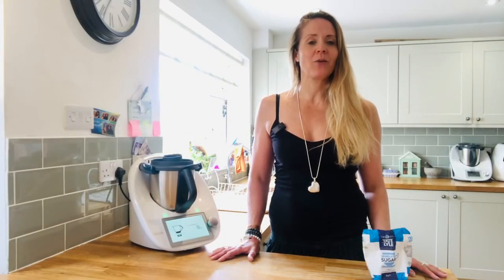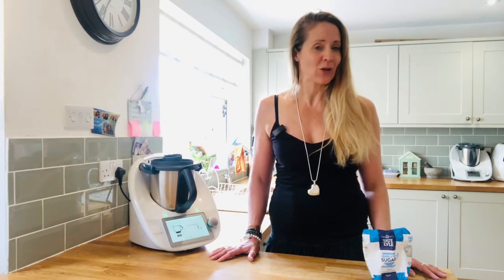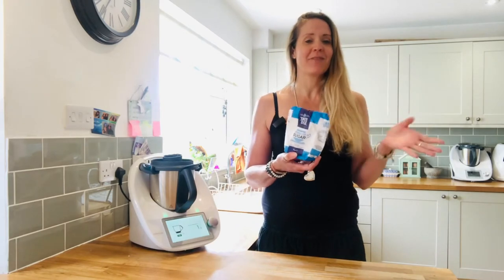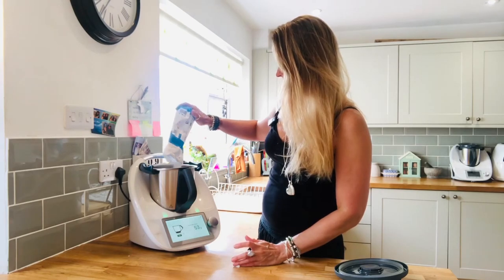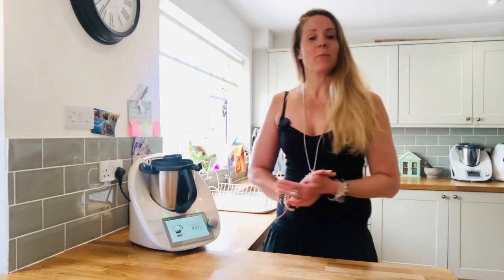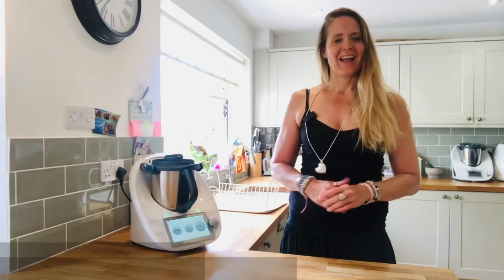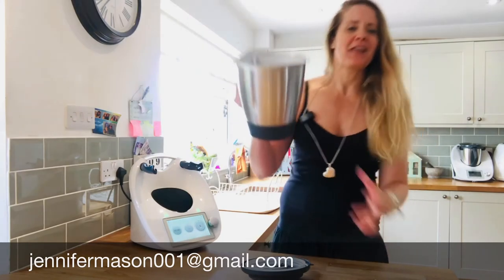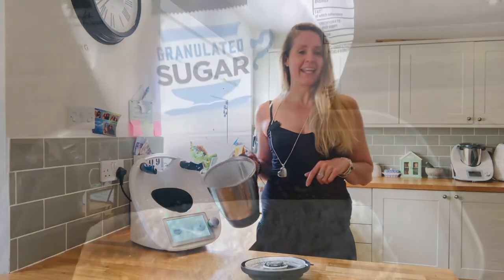Make your own Icing Sugar TM6 TM5 TM31